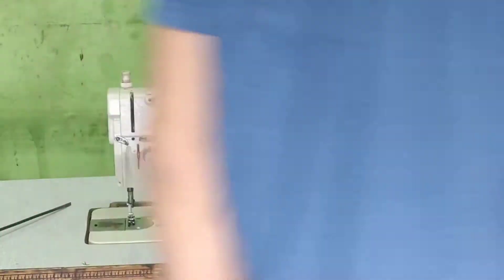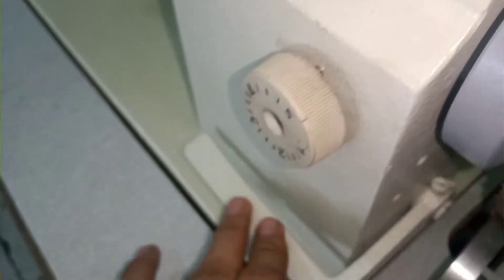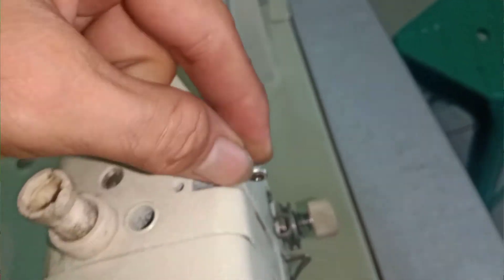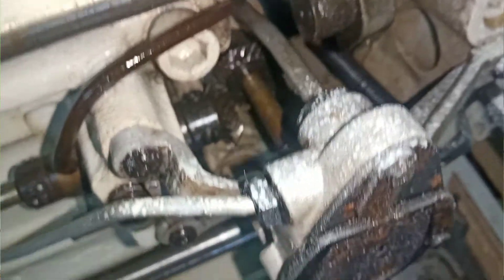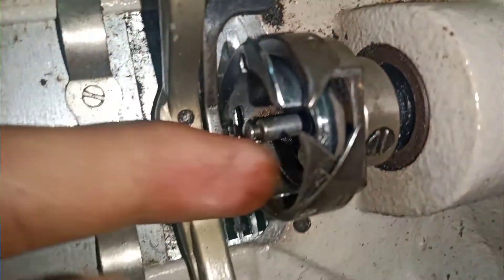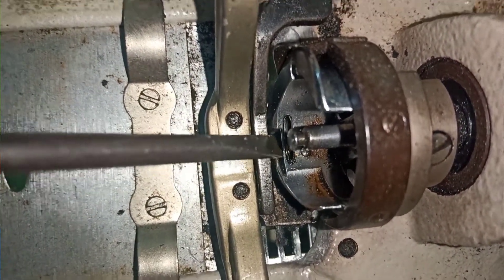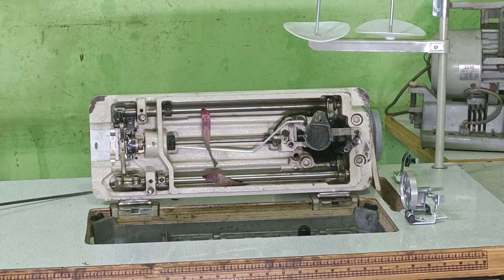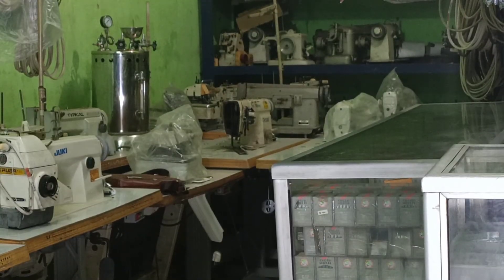Tips membeli dan memilih mesin jahit second(bekas)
Untuk kategori mesin jahit high speed